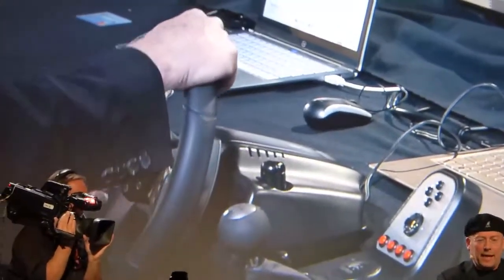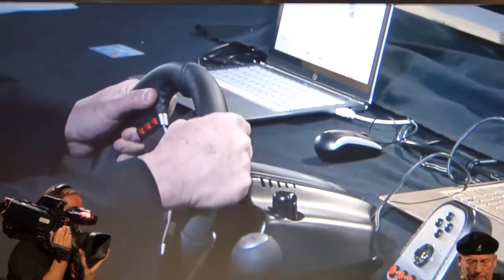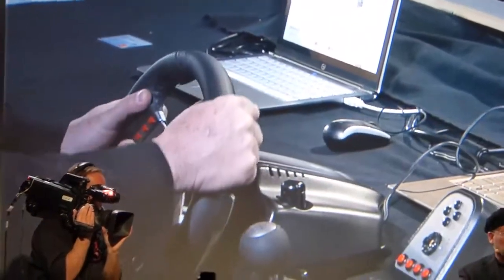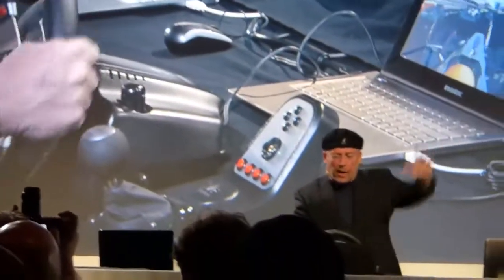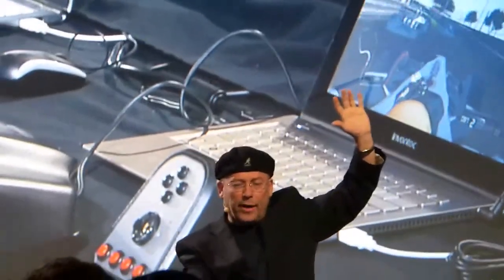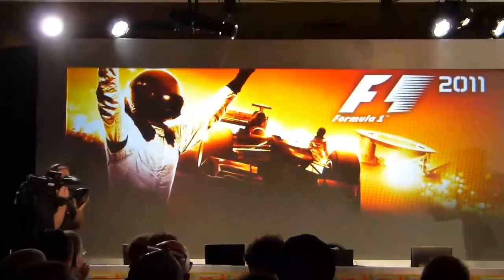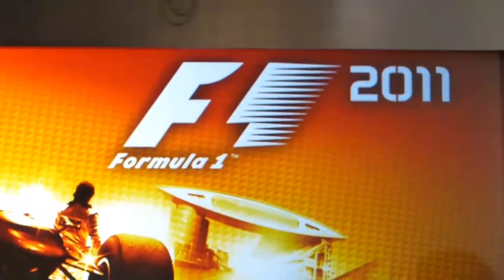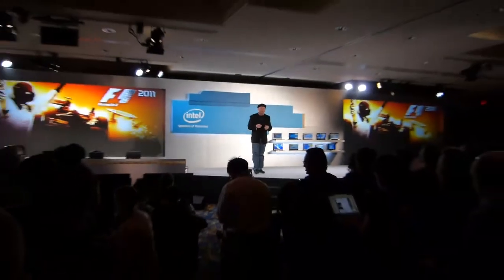DX11 Ivy Bridge Ultrabook Demo at CES press Event